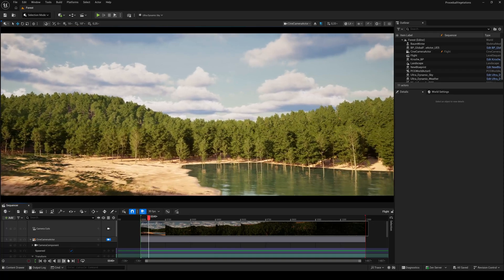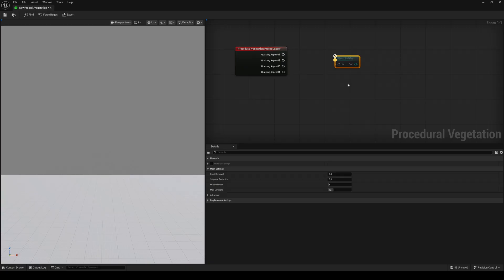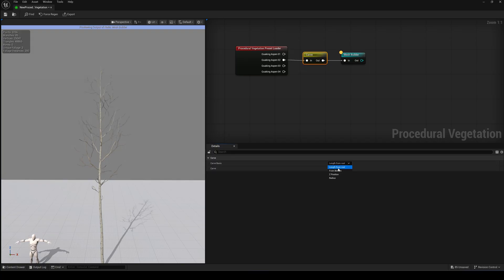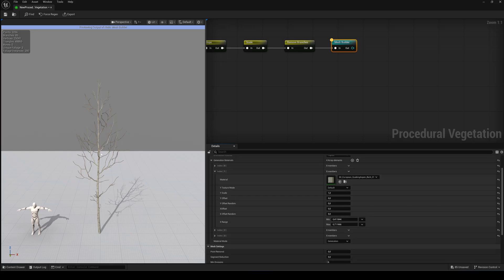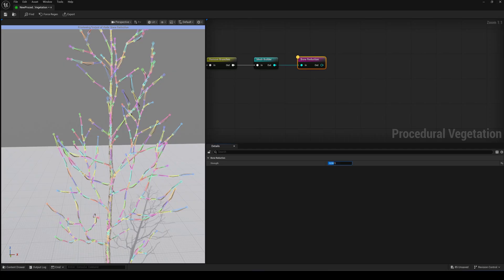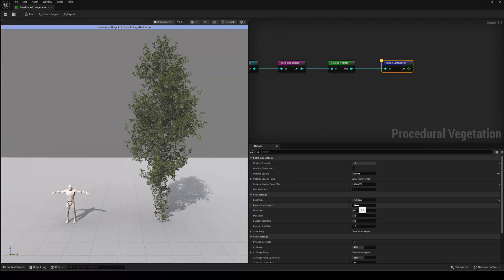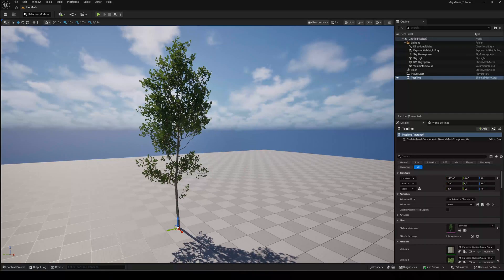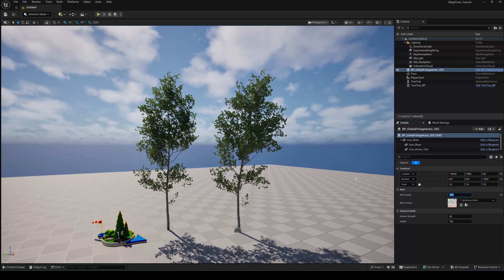Unreal Engine 5.7 - Procedural Vegetation - Build Your Own Forest - Tutorial (Part 1/2)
Today, we’re going to take a deep dive into the new Procedural Vegetation editor plugin and the megaplants assets in unreal engine 5.7.

Cheers

💡 Support

📺 More Tutorials